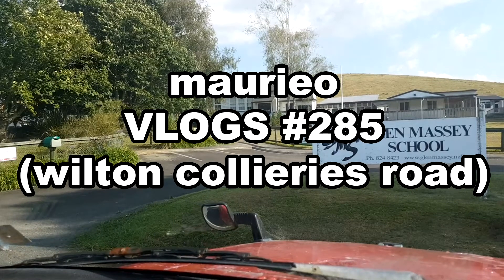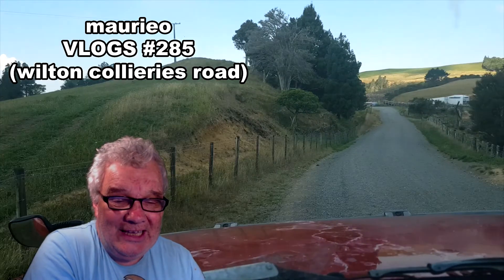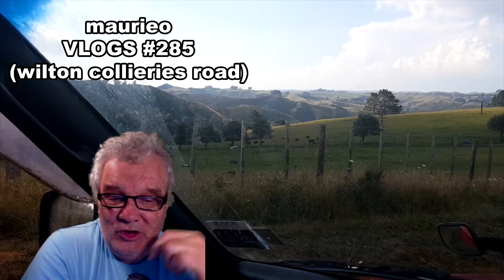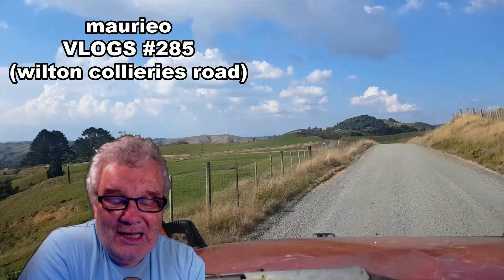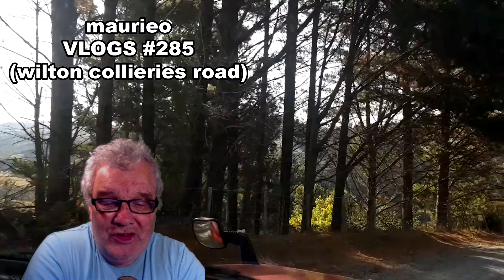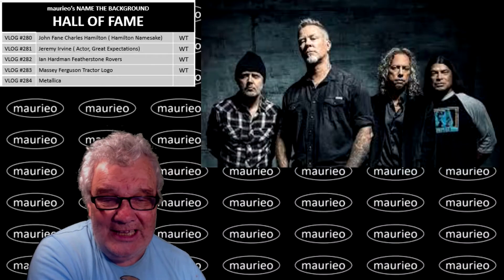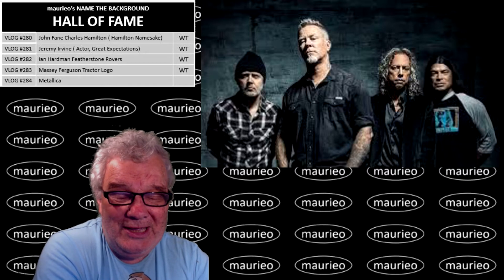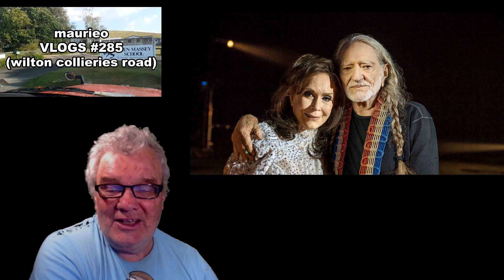maurieo VLOGS #285 (wilton collieries road)